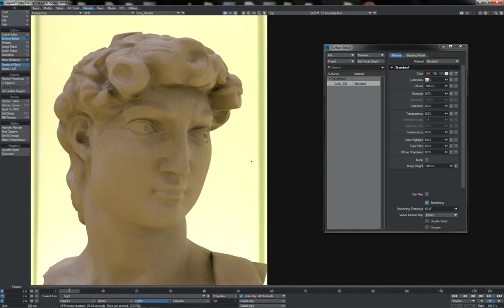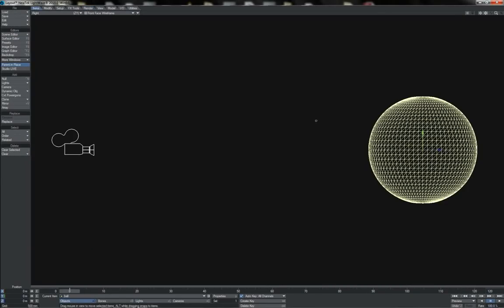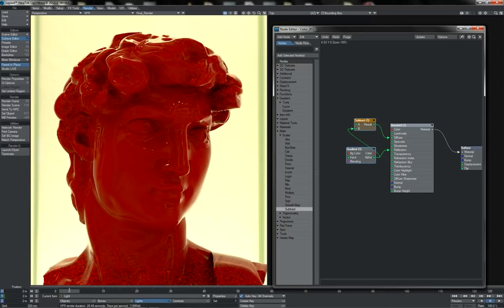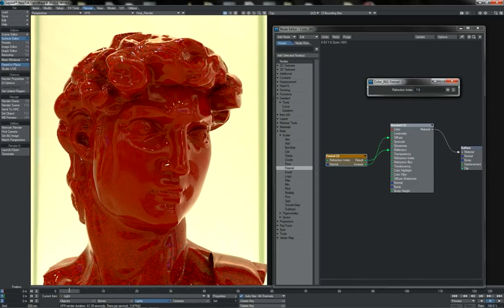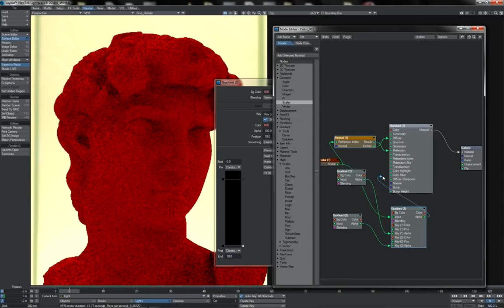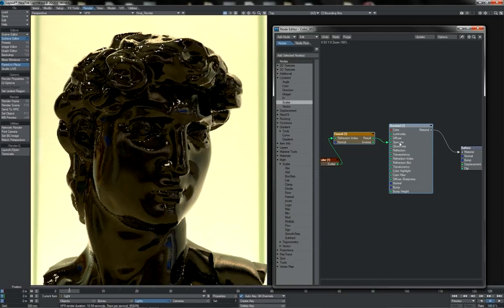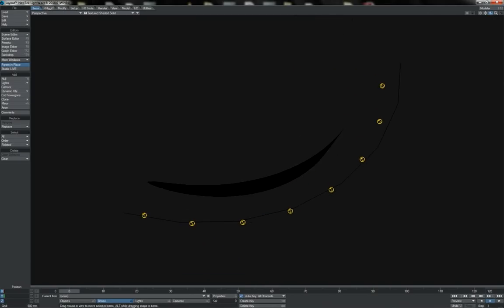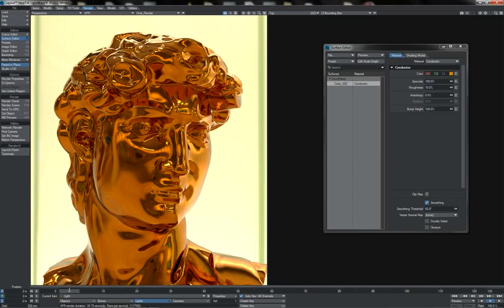LSR-LW Foundations 06 - Fresnel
This video explains the Fresnel effect on our surfaces and the various ways in which it plays a part in the appearance of different material and shader types in LightWave.